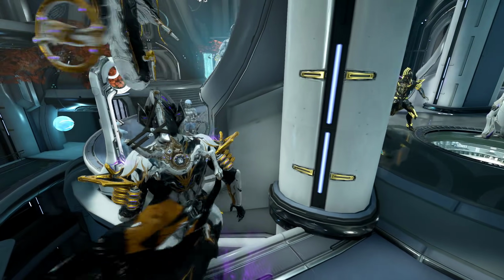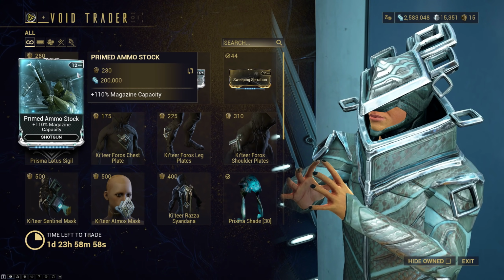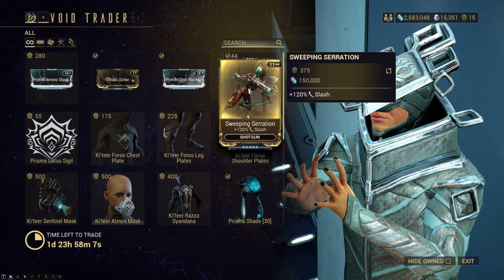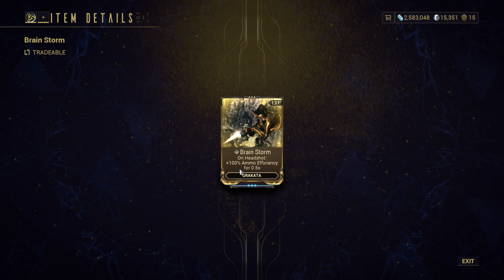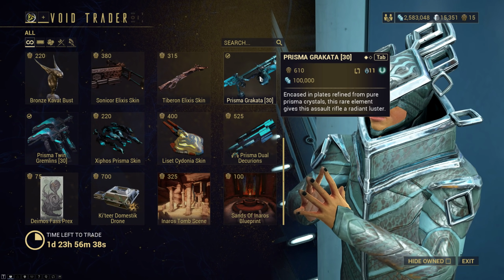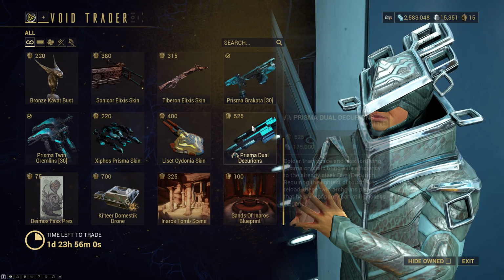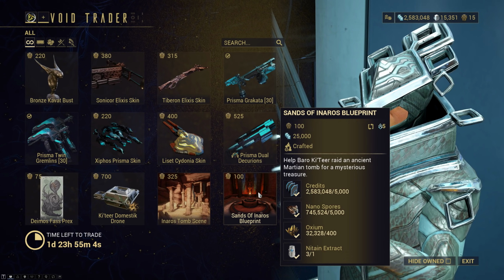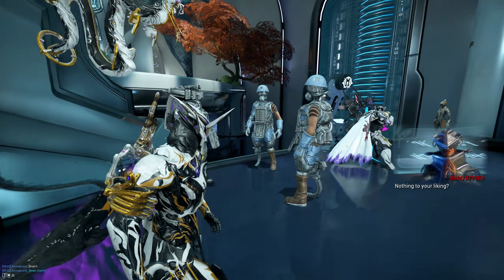Warframe | BARO KI'TEER: NEW MOD AND MANY WEAPONS! - Sep 24th (PC) (CONSOLE IN PINNED)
Baro Ki'Teer returns once again,
for a 2nd Time, 6 days before Plague Star Forma Farm ends!
This time has has docked at the Kronia Relay on Saturn.
What has he brought in on his haul?

CONSOLE DROPS THIS WEEK:

Vome Floof

Primed Pressure Point
Primed Smite Corpus
Primed Smite Corrupted
Primed Smite Grineer
Primed Smite Infested

Vome-Fass Glyph
Deimos Jugulus Prex
Pack Leader Emblem
Glaring Sigil
Display - Argyle

Domus Syandana
Ki'teer Ephemera
Fae Path Ephemera

Prisma Angstrum
Prisma Obex
Axi A2 Relic

Quanta Aufeis Skin
Paracesis Elixis Skin
Prisma Jet Sentinel Wings
Prisma Mech Head Sentinel Mask
Ki'teer Cornu Diadem
Ki'teer Chest Plate
Ki'teer Leg Plates
Ki'teer Shoulder Plates

We saw what happened with the Primed Shotgun Reload when Tenet Arca Plasmor dropped with even higher reload than the original. I would recommend picking up Primed Ammo Stock if you have spare Ducats, just to future proof. Primed Cryo is essential for Viral HM AoE Primary setups, namely Bramma, Zarr, Tetra, Envoy, Tonkor, Ogris, etc.

Also 4 Prisma weapons this time (including an Archgun) and Prisma Shade! All of them are actually half-decent to good weapons. Nothing amazing, none AoE. But worth trying out if you want something different. And a lot of MR too. This time Baro comes bringing 18k MR points-worth.

PC:
Primed Ammo Stock
Voltaic Strike
Primed Cryo Rounds
Sweeping Serration

Prisma Shade
Prisma Grakata
Prisma Twin Gremlins
Prisma Dual Decurions

Bronze Kavat Bust
Deimos Fass Prex
Ki'teer Domestik Drone

Prisma Lotus Sigil
Sonicor Elixis Skin
Tiberon Elixis Skin
Xiphos Prisma Skin
Liset Cydonia Skin
Ki'teer Foros Chest Plate
Ki'teer Foros Leg Plates
Ki'teer Foros Shoulder Plates
Ki'teer Sentinel Mask
Ki'teer Atmos Mask
Ki'teer Razza Syandana

I've tried to add in console drops to the pinned and top of description this week.
Hopefully it's useful for you 👀